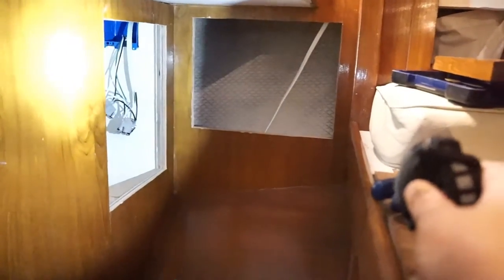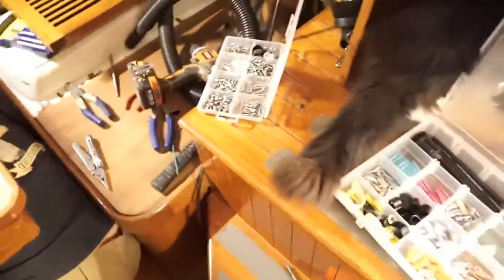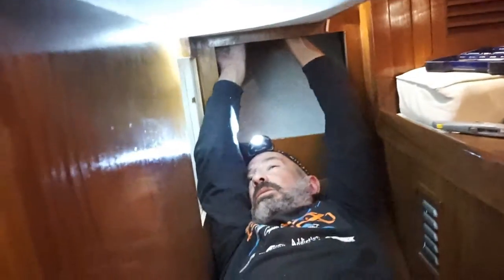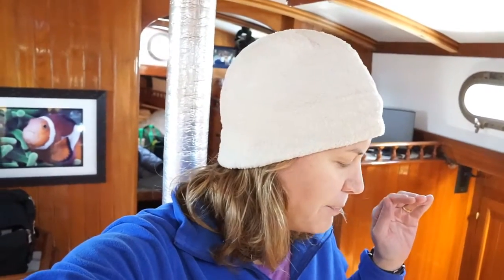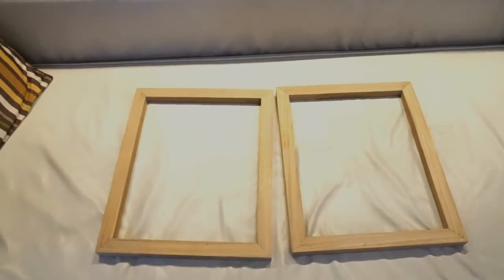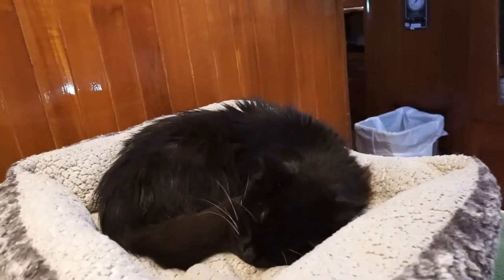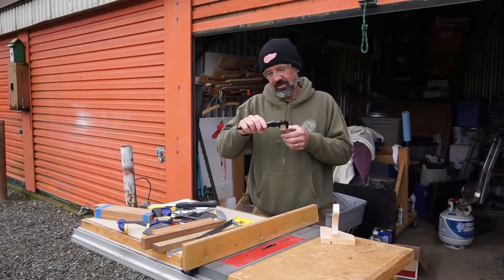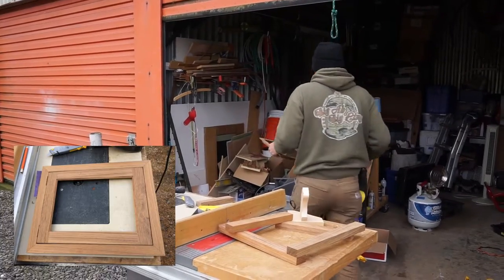SV Ramble On | Nav Station Storage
We found some dead space under the navigation station so we decided to cut it open to make it accessible.  Now we have additional storage for Rich's computer and whatnot.